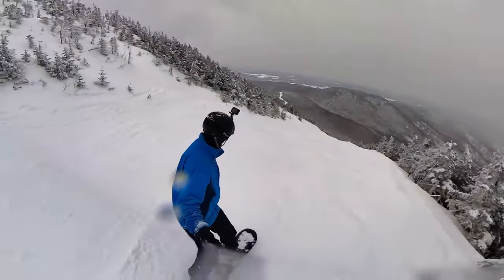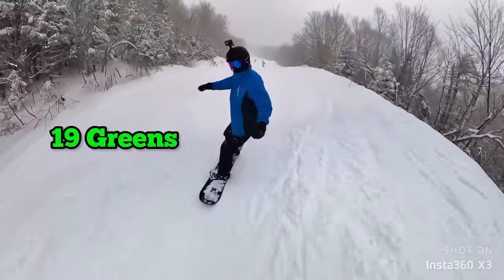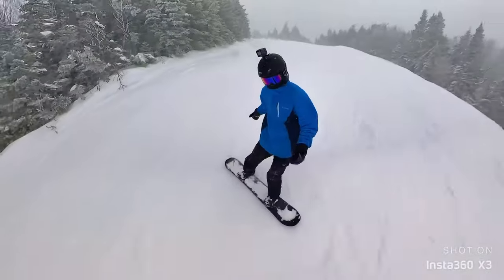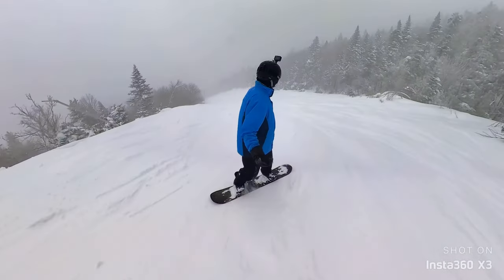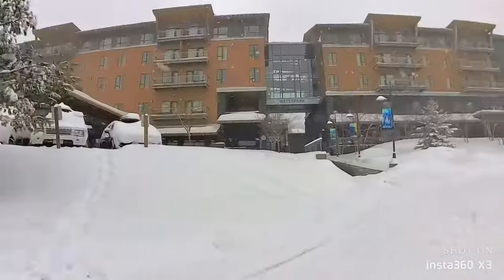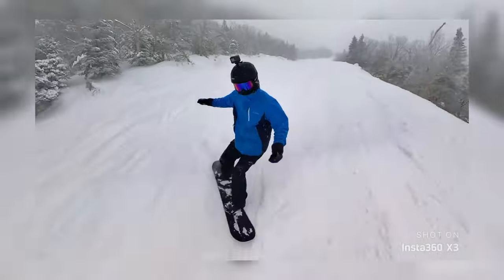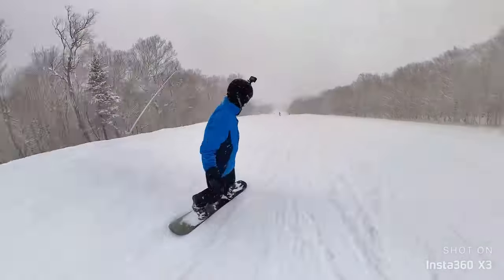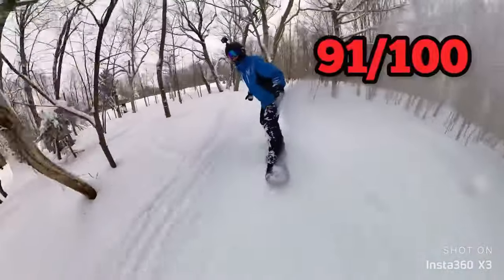Jay Peak Will Forever Change The Way You View East Coast Ski Resorts Forever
Jay Peak is one of the best ski mountains on the east coast, and this video goes through 5 categories about Jay Peak Ski Resort and give it an overall score out of 100.

I use this same review template for all my ski resort reviews, so they can be comparable

If you’re planning out places to visit this winter, then this video is made for you!